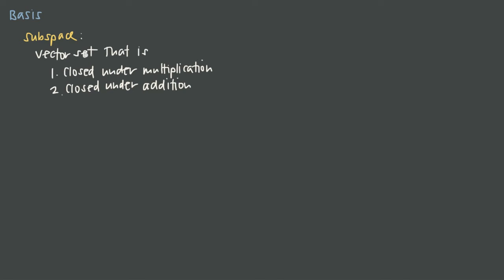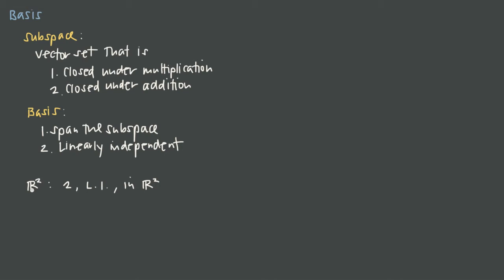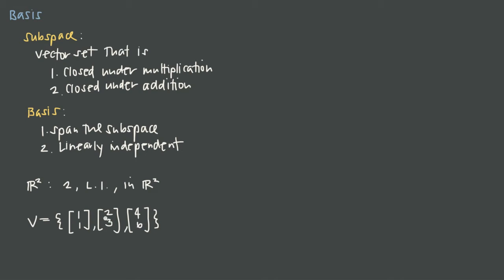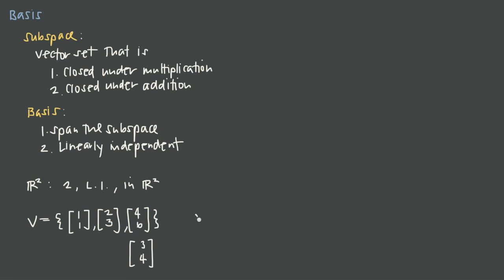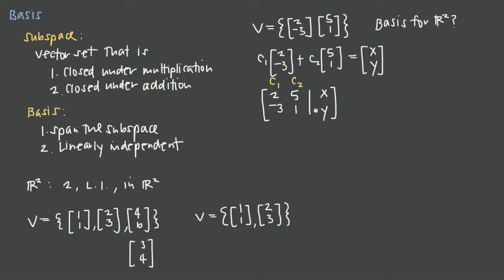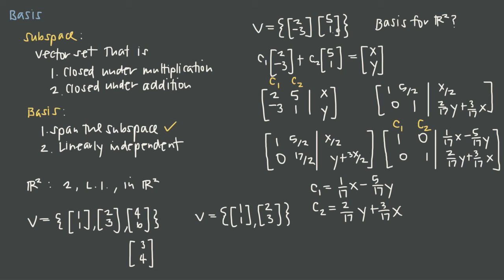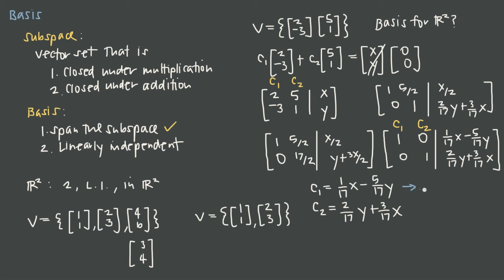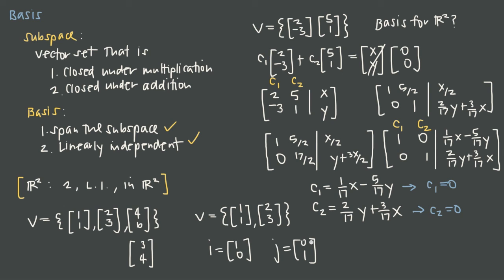26 Basis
26 Basis